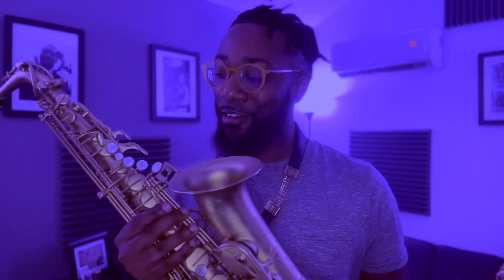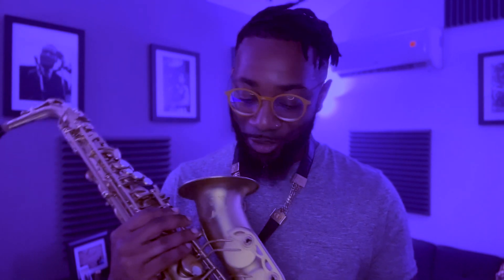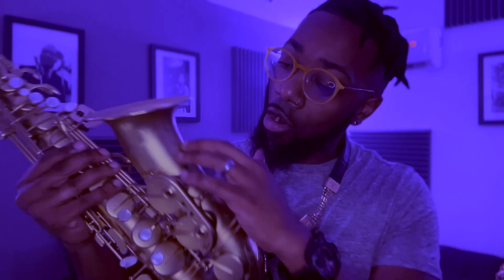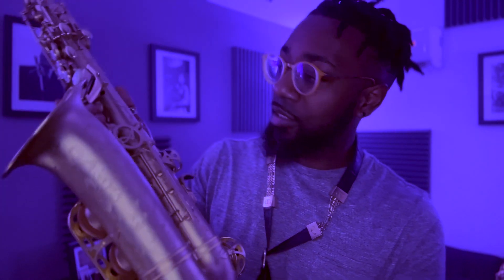Antigua Winds Model 25 Alto Review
Review and short performance with the Antigua Winds Model 25 Saxophone

Setup- Beechler Diamond s7s + Rovner X Ligature + Vandoren JAVA Red 2.5 Reed